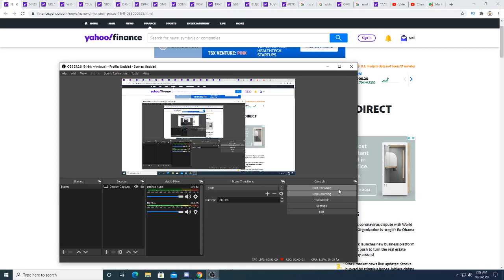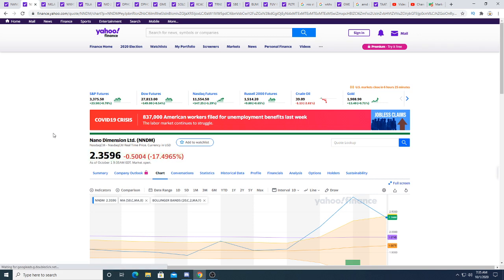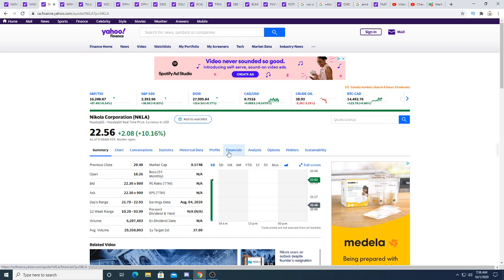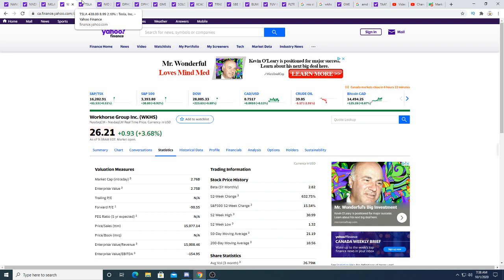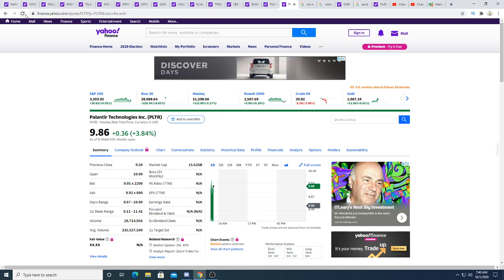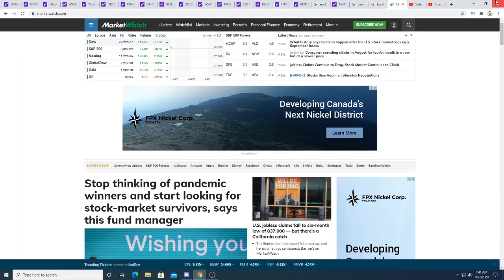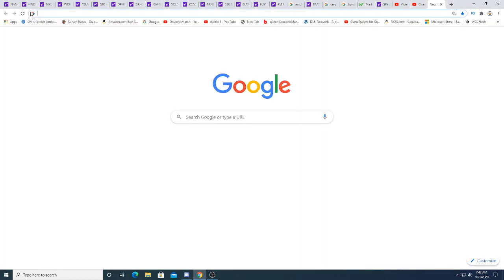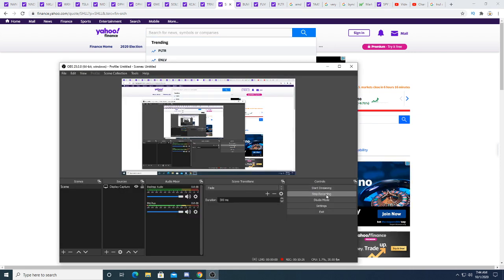Big news NANO DIMENSION raise 17 million dollars!